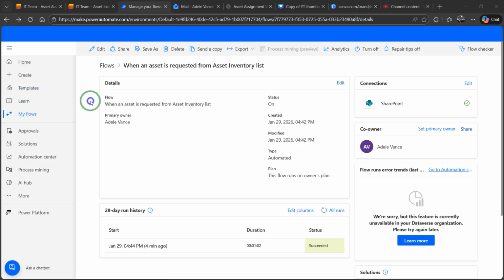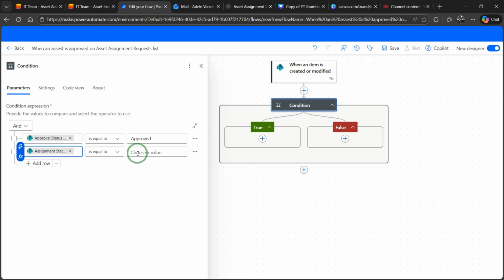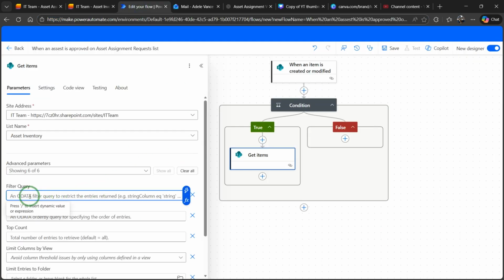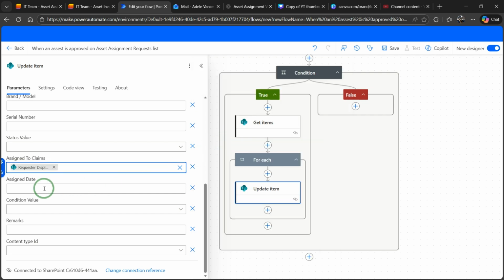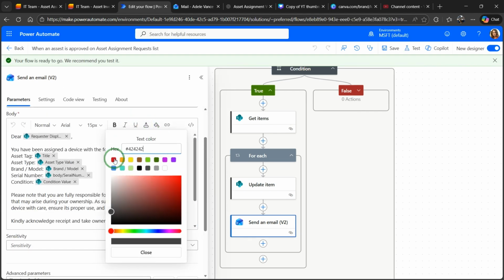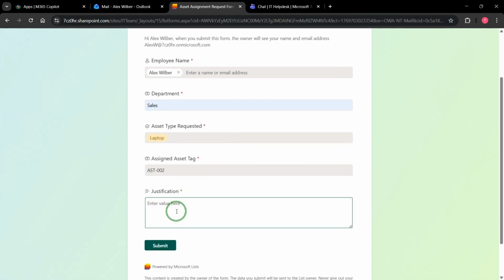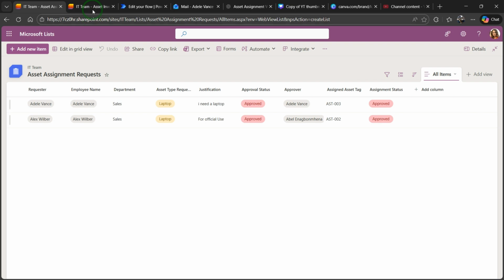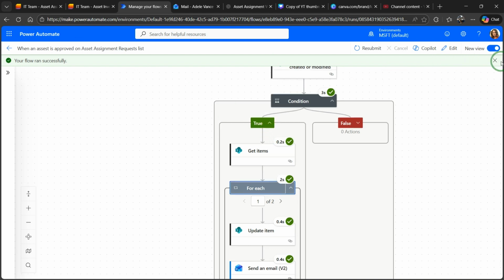Part 5: How to Create a Microsoft Approval workflow for Assest Inventory (explained)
This is where the automation really shines.

In this video, we build the second Power Automate flow that:
Detects approved requests
Finds available assets from inventory
Assigns the asset to the user
Updates asset and request status automatically
No manual tracking, no double assignments, no spreadsheets.

🔗 This is Part 5 of the Microsoft 365 Asset Management Without ERP series.